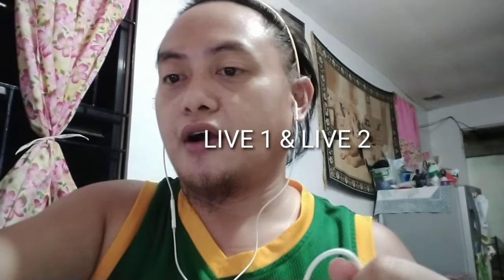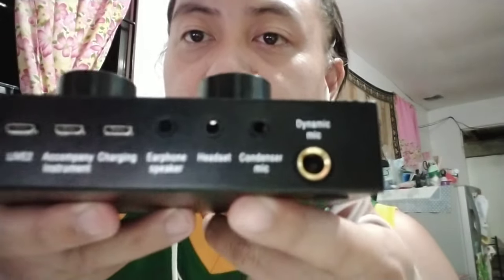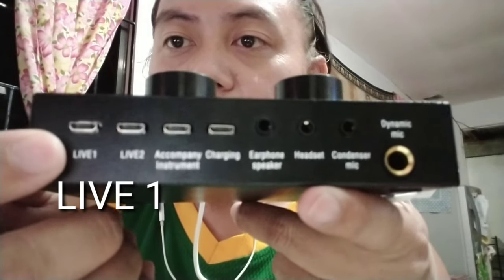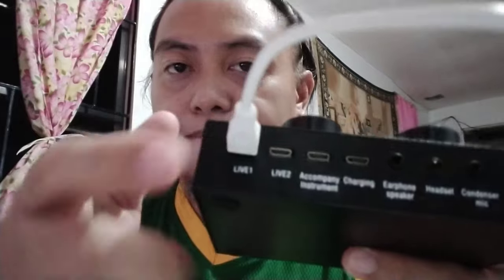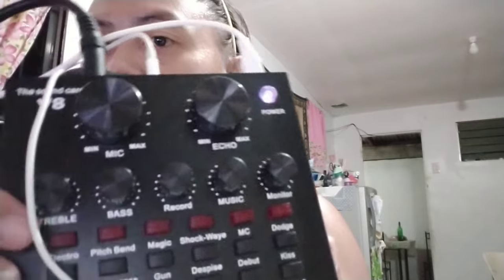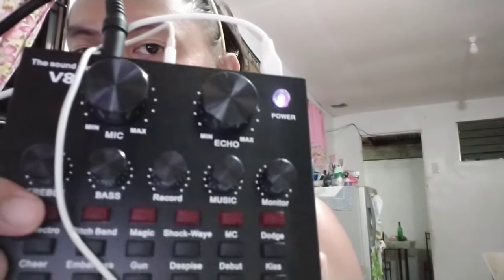How To Install V8 Soundcard and BM-800 Condenser Microphone